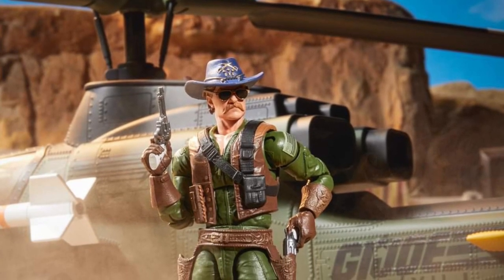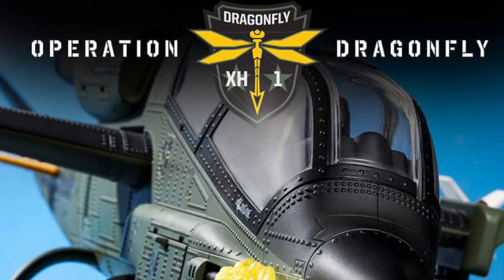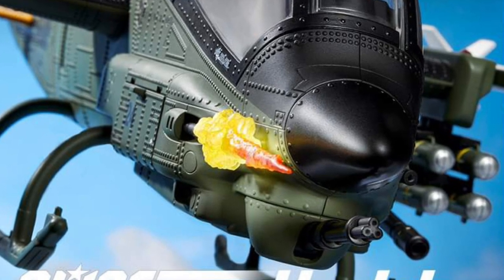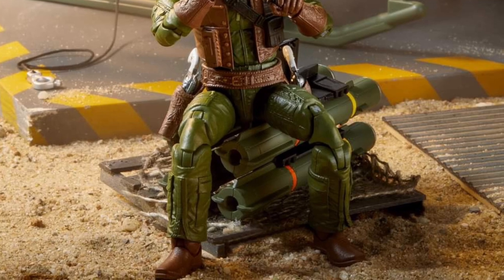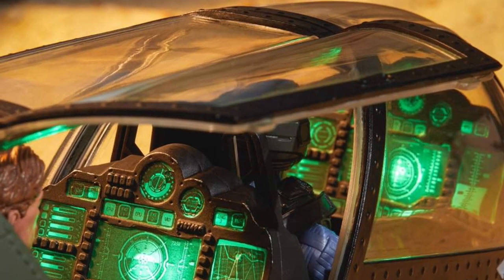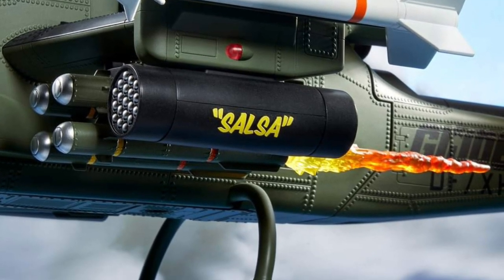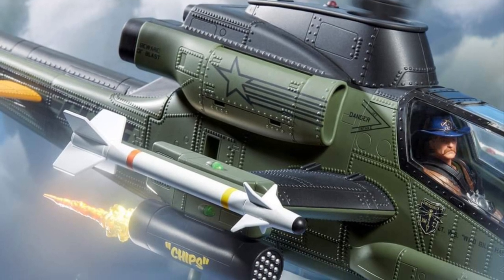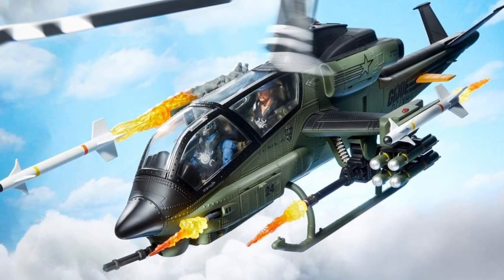New gijoe classified dragonfly copter with wild bill new images revealed by Hasbro Pulse